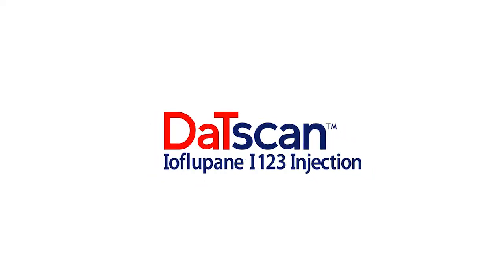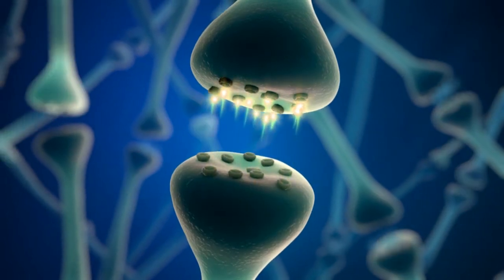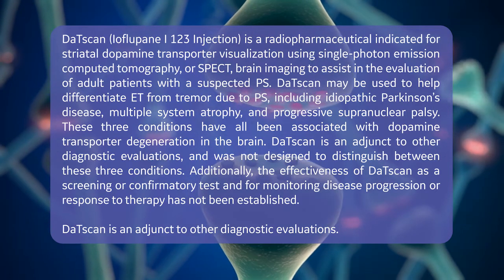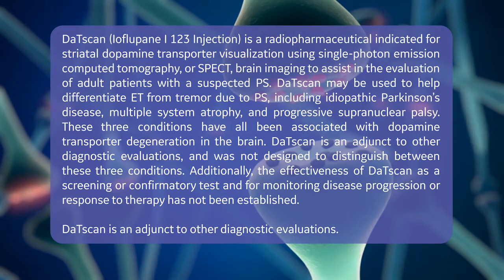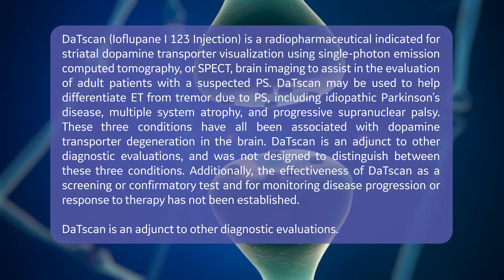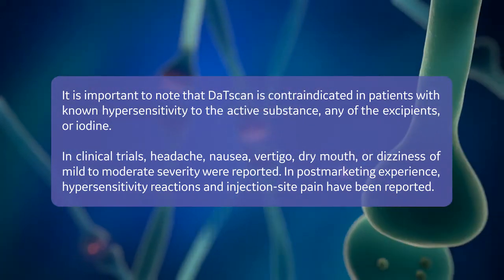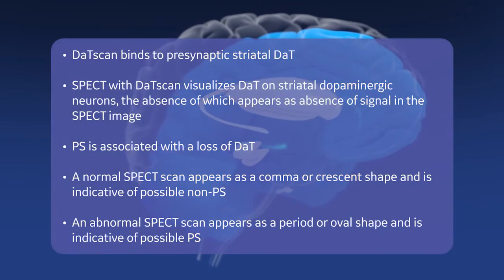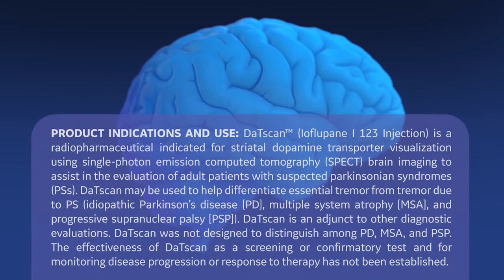DaTscan Mechanism of Action | GE Healthcare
Learn how DaTscan may be used
 as an adjunct to other diagnostic
 evaluations to help differentiate
 essential tremor (ET) from tremor due
to parkinsonian syndromes (PSs).